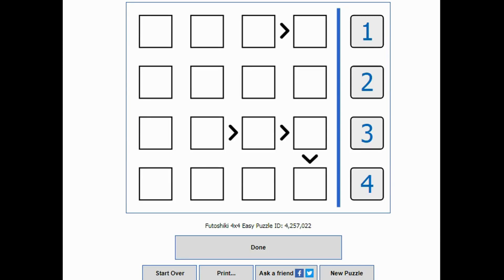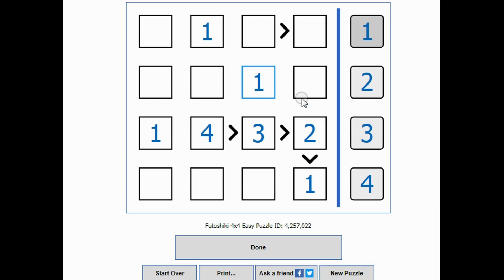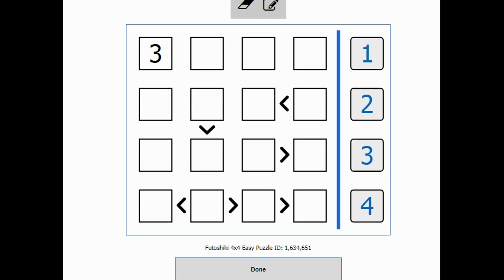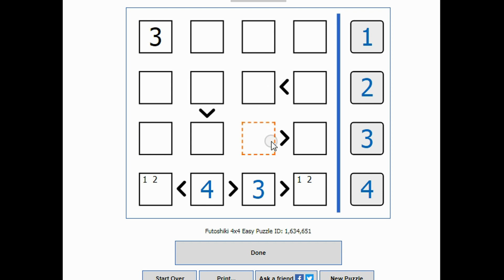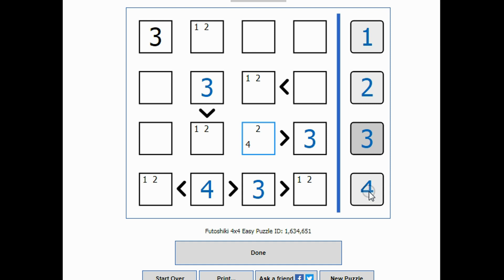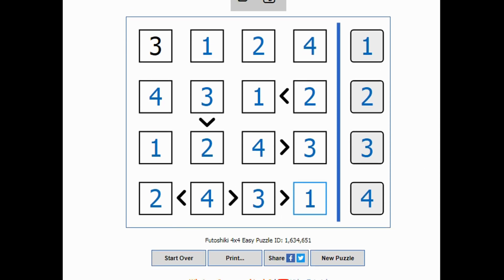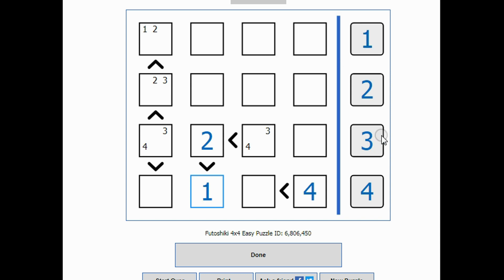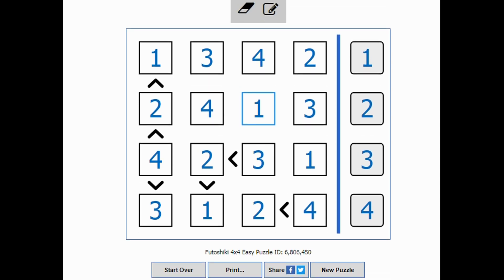Easy Futoshiki 4x4 Puzzles - How to Solve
Here's how to solve easy 4x4 Futoshiki puzzles.  These puzzles were developed in Japan in 2001 by Tamaki Seto.  They are based on inequalities or "greater than" and "less than" signs.  Have fun with them.